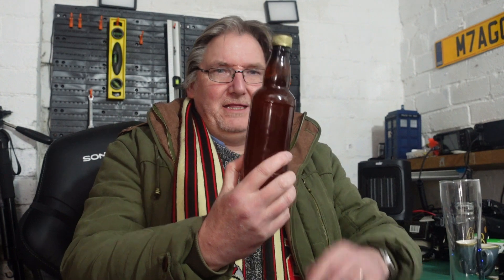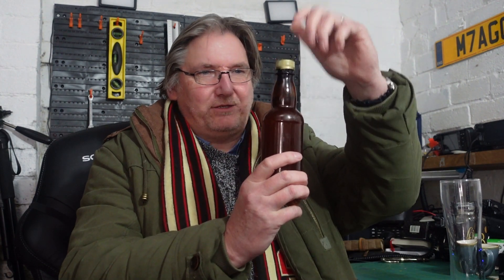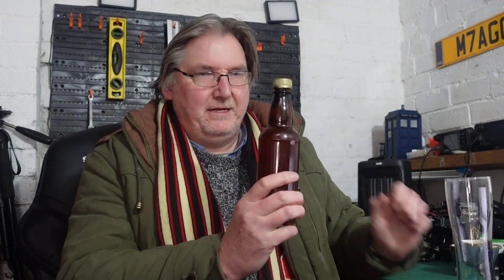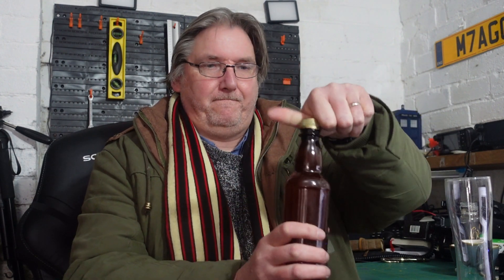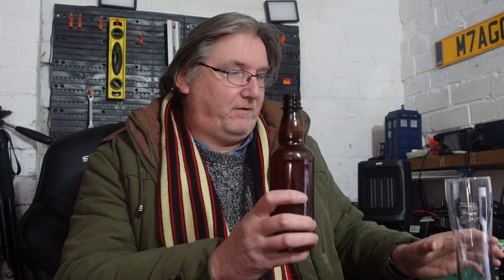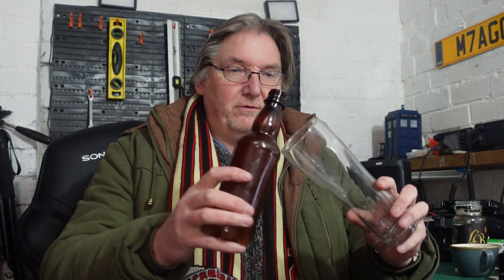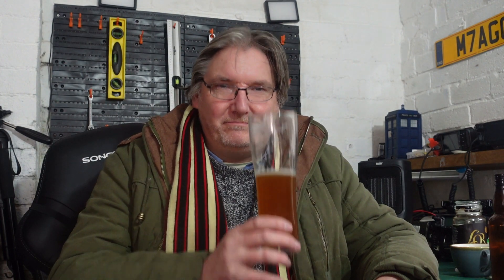Tasting Version 2 of my Lager Style Homebrew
This is the second version of my Pilsner/lager recipe for the book I'm writing. I did keep saying Mangrove Jack MJ56 where I really meant MJ54; sorry about that.  All in all, I'm really happy with it, except for a couple of changes.

The David Heath video I mentioned can be found here. Please watch it, it may change your brew day too.